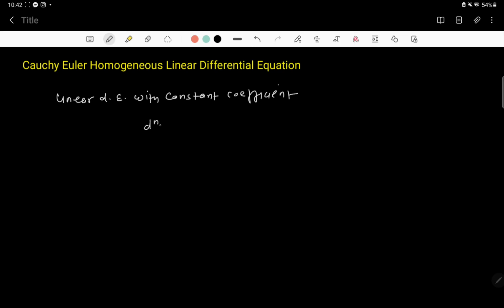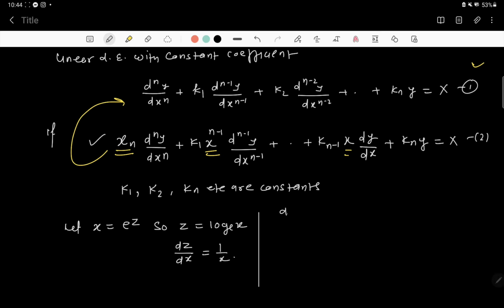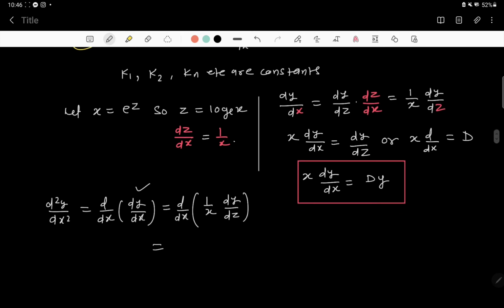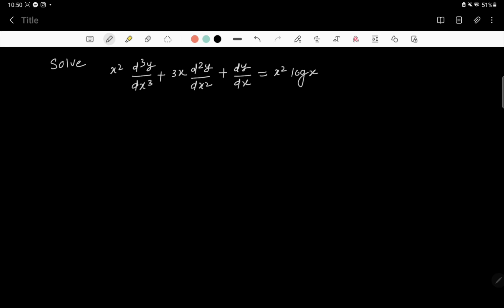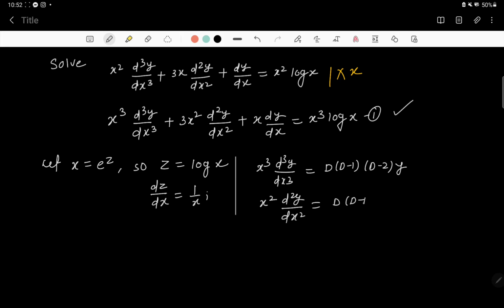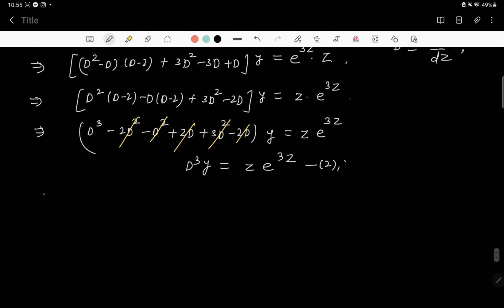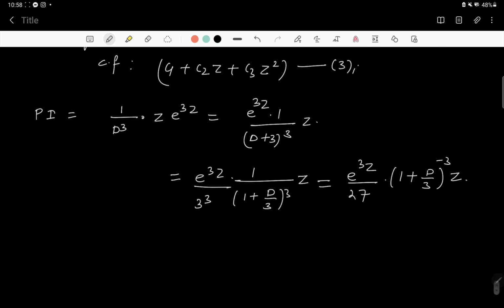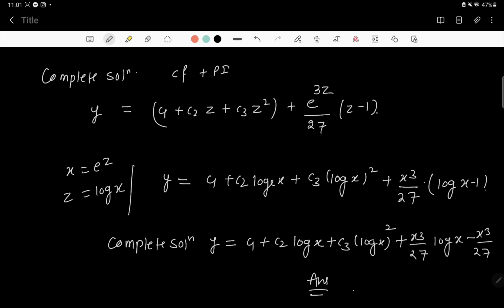CauchyEulerHomogeneouslineardifferentialequations Btech Bsc IITJAM Drtarunsharma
This video is useful for the students of B.Sc., B.Tech, IIT JAM and other disciplines of mathematics.